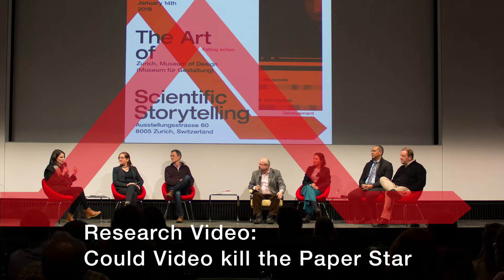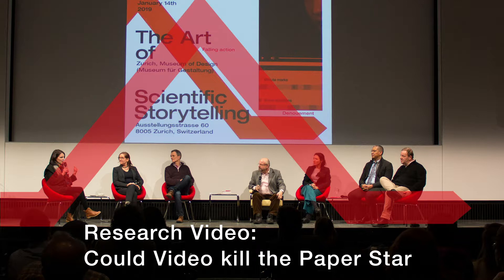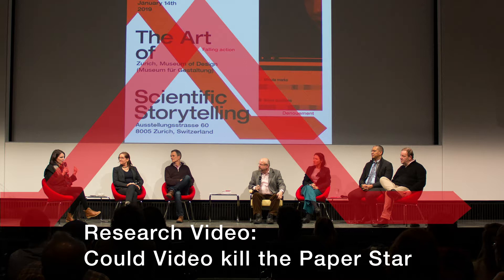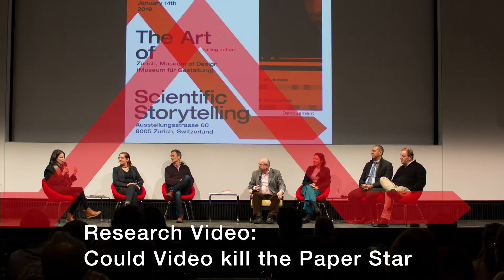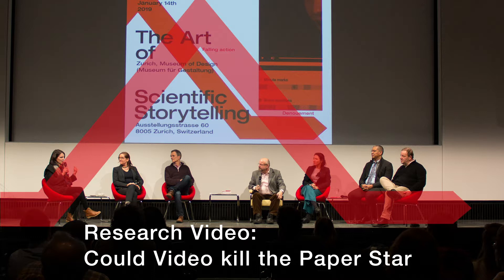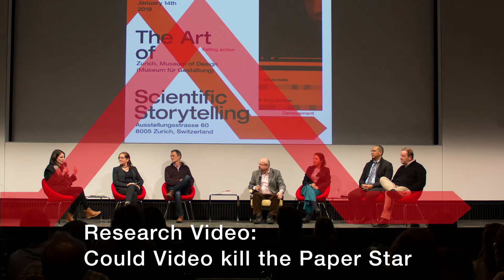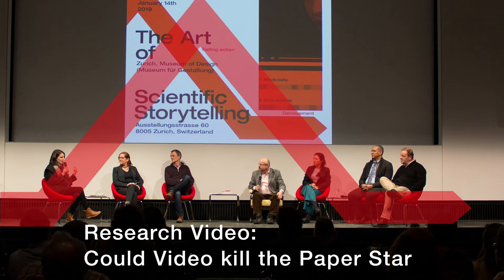Research Video Conference Panel: Could Video kill the Paper Star?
"Could Video kill the Paper Star?"

Panel with Irem Couchouron, Darcy Alexandra, Melanie Gath, Gunter Lösel, Rafael Luna, Martin Zimper

Conference
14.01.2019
Research Video: The Art of Scientific Storytelling
Museum für Gestaltung, Zurich, Switzerland

The conference aims to connect scientists and storytellers from various disciplines who actively use video in their practices, in order to glimpse on possible future forms of scientific publication on video - instead of “paper”. Could a “research video” be structured with classical scriptwriting-based rules?

“Research Video” is a SNSF-funded multidisciplinary research project of the Institute of Performing Arts of the Zurich University of the Arts and Cast / Audiovisual Media, Department Design. The project aims to explore the use of video in practice-based and artistic research and develops a software tool for publication of research results through audiovisual material and video-annotation.

Cast / Audiovisual Media ist eine Fachrichtung an der Zürcher Hochschule der Künste.

Online- und Mobile-Media sind die am stärksten wachsenden Bereiche der Medienbranche. Kreative Profis für Qualitätsinhalte sind gefragt in Newsrooms, crossmedialen Redaktionen oder Social Media-Abteilungen – genau für diesen Bedarf bildet Cast / Audiovisual Media Studierende aus. Als eigene Fachrichtung experimentiert  Cast / Audiovisual Media mit neuen digitalen Erzählformen im Netz, meist Videos/ Bewegtbild oder Animationen.

Bei Cast / Audiovisual Media steht die Gestaltung und Produktion von audiovisuellen Inhalten für Online- und mobile Medien im Mittelpunkt. Studierende lernen, Geschichten multimedial und interaktiv auf Smartphone-, Tablet-, Computer- und anderen vernetzten Bildschirmen zu erzählen, und finden ihr Publikum in Social-Media-Netzwerken und digitalen Kanälen. Das innovative Angebot bildet vernetzt denkende, kreative Online-Publisher für ein junges und stark wachsendes Berufsfeld aus.

Unsere Webseite: cast.zhdk.ch